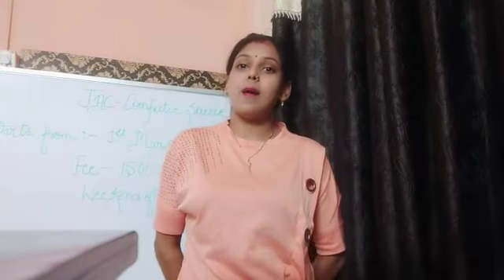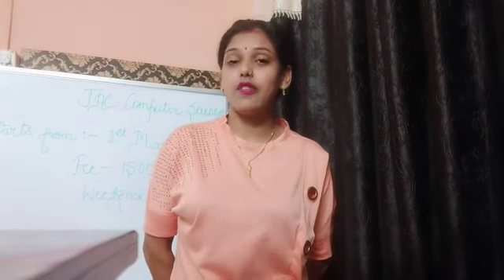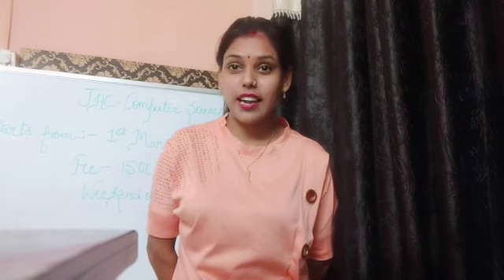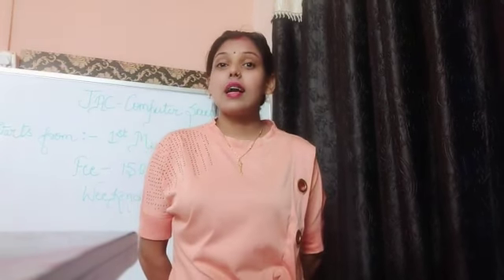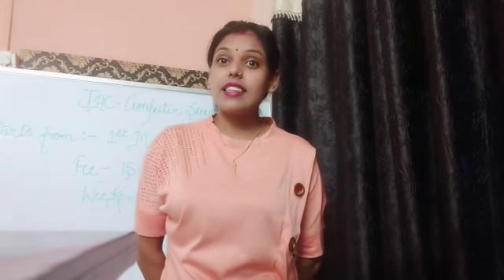JAC Computer Science Crash Course Starting From March 01 !! JAC Crash Course For Class 12th Computer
Dear Students and teachers,
We are BSL Academy,an online venture set up to empower teachers as well to enrich the students with good quality content at minimum possible fee. If you are a teacher as want to work with us ,we welcome you.
If you are a student , we promise you to give you the best quality content and at the as minimum fee as possible.

bslacademy.in

👉Our App

👉Twitter handle

Welcome to our world !!